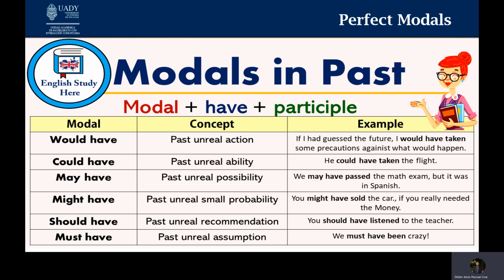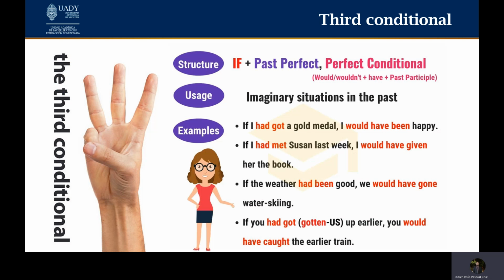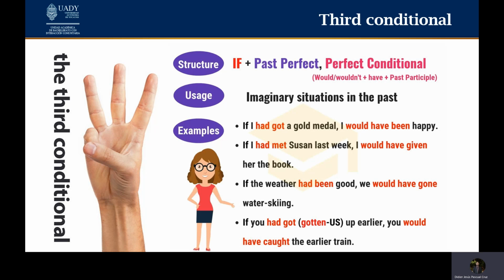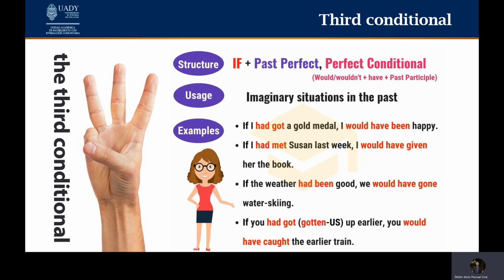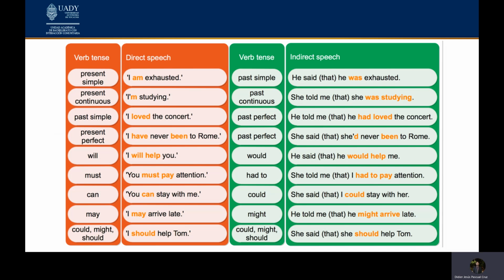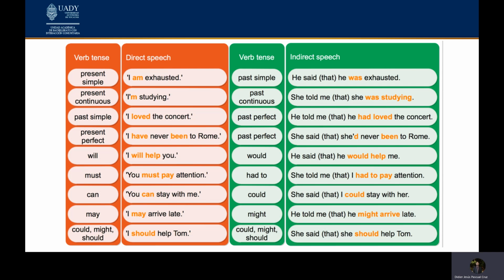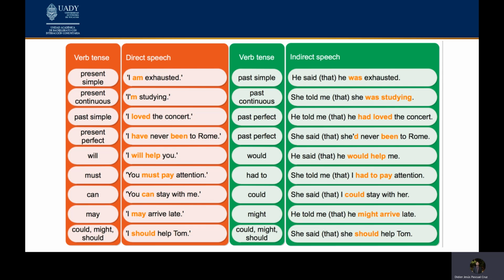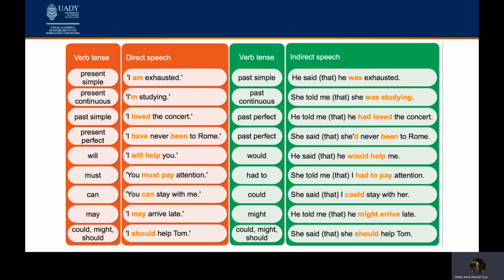Lenguas 8 - Sesión Virtual - 12/05/21